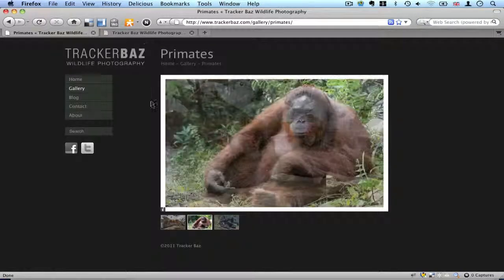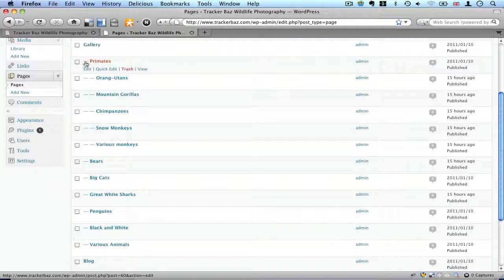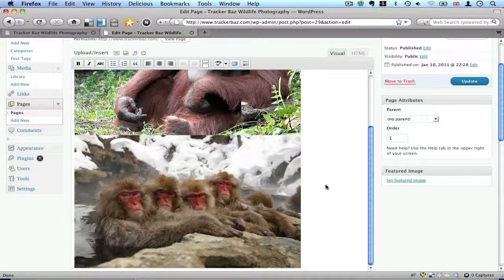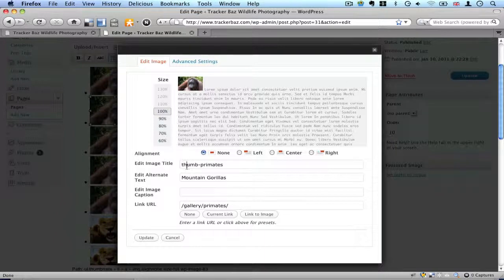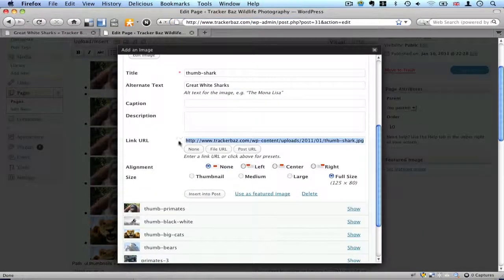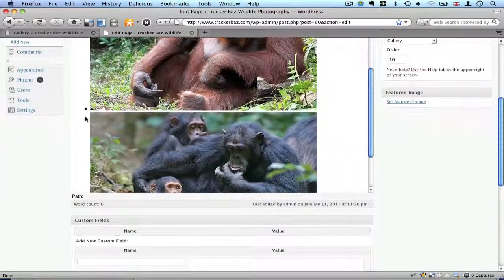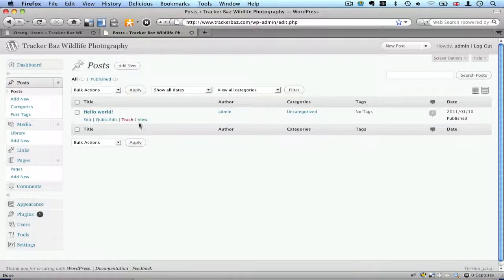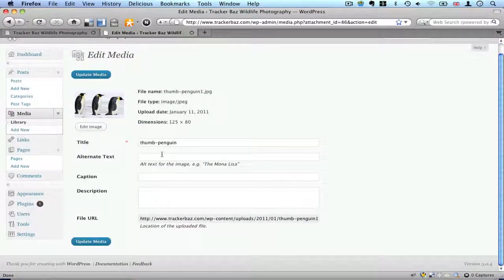Trackerbaz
Guide to using trackerbaz Wordpress